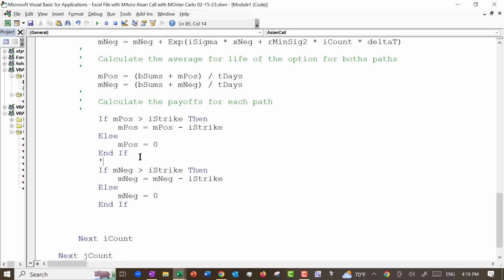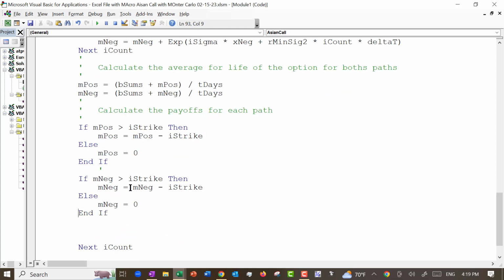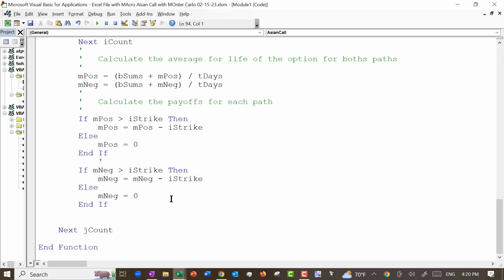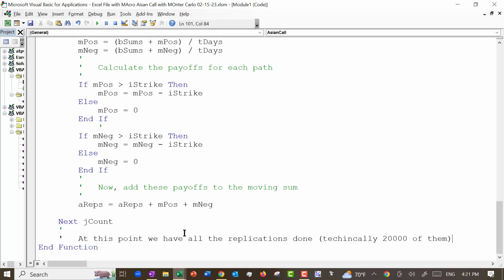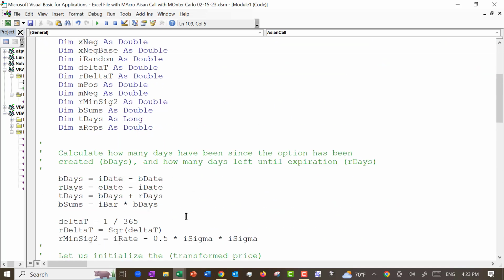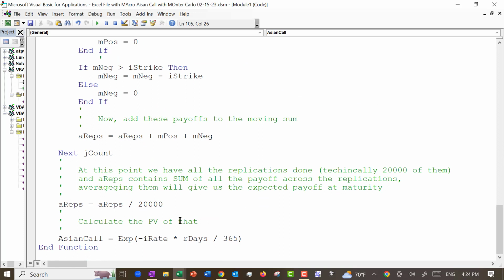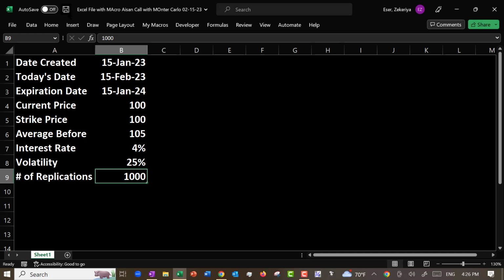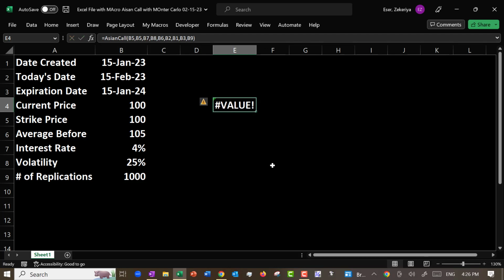FIN 424 Feb 15 Part 5 of 5